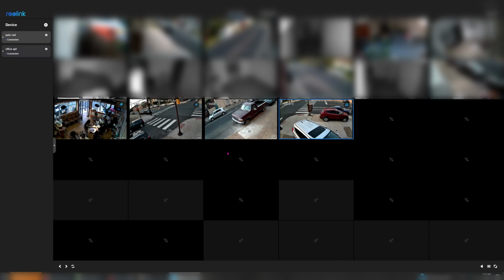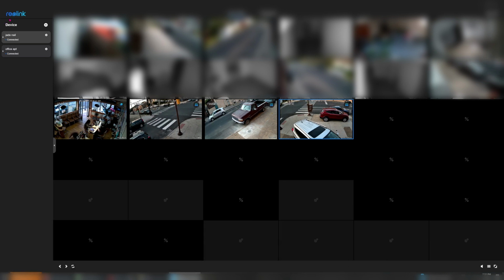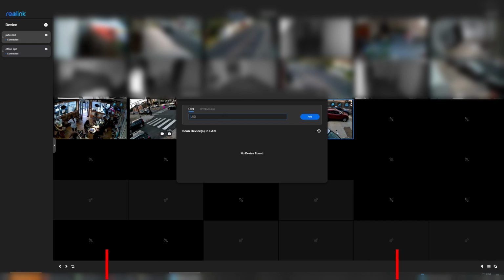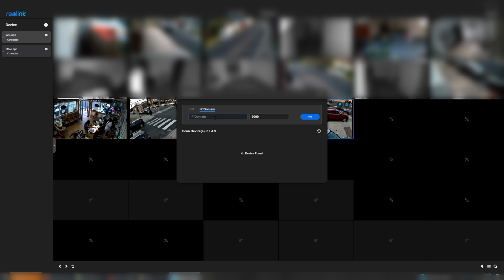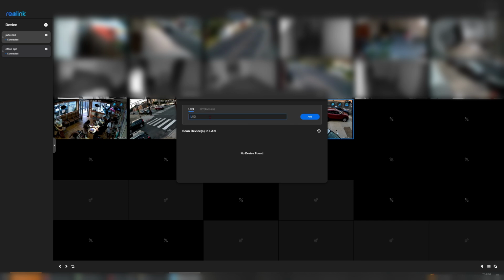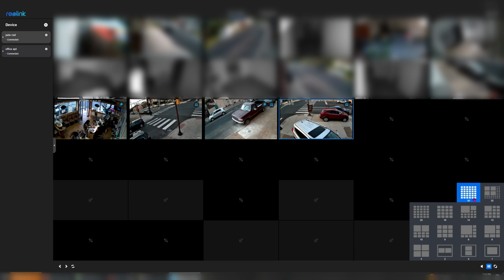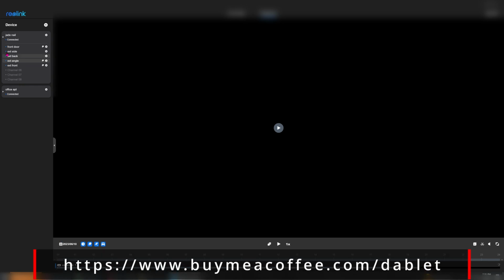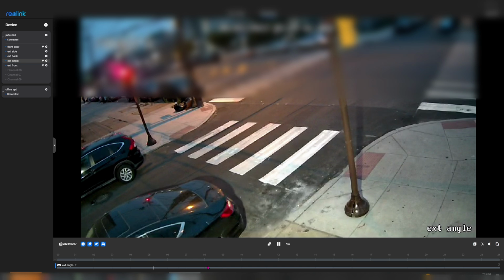easy way to view multiple Reolink cameras on a big screen, from multiple remote locations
0:00 intro
0:20 download the Reolink program for Windows or Mac
0:22 configuring the program
1:35 program options
2:17 outro

+ Reolink 4 cams with 4K video and audio

+ blue yeti microphone
+ Davinci Resolve Studio